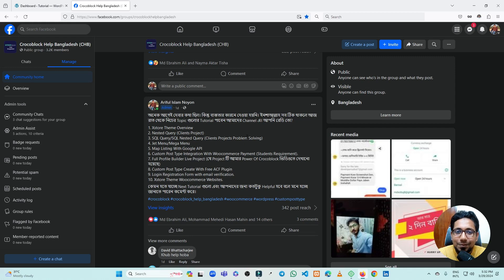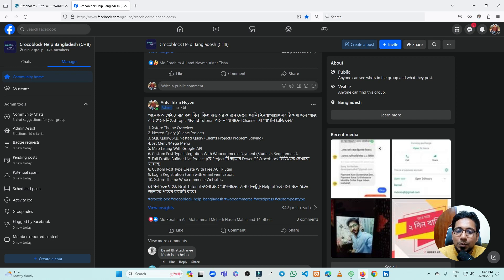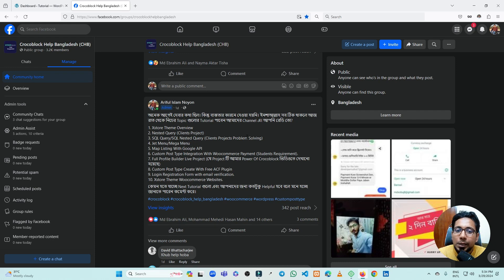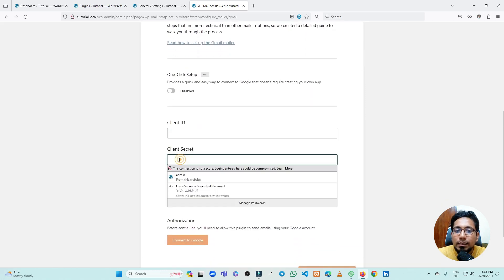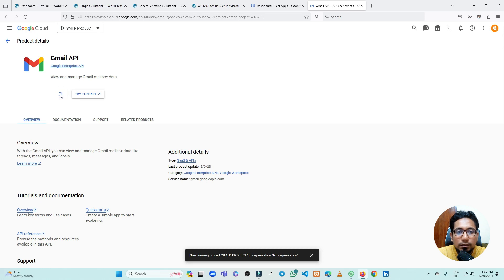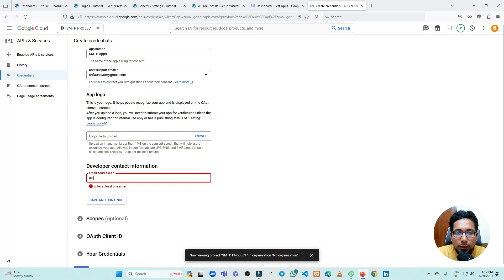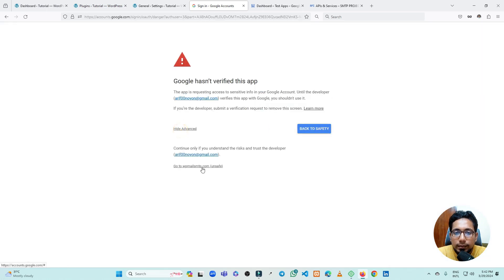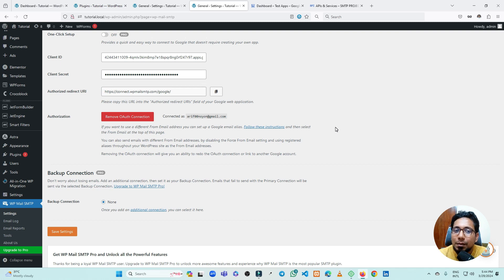How to Setup SMTP Server With Your Wordpress Website | WebgeniusBD | Ariful Islam Noyon | 2024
✅ Join Crocoblock Help Bangladesh Group

💬 𝗙𝗼𝗹𝗹𝗼𝘄 & 𝗖𝗵𝗮𝘁 𝘄𝗶𝘁𝗵 𝘂𝘀 :
My Portfolio & Plugins

ধন্যবাদ।
Ariful Islam Noyon